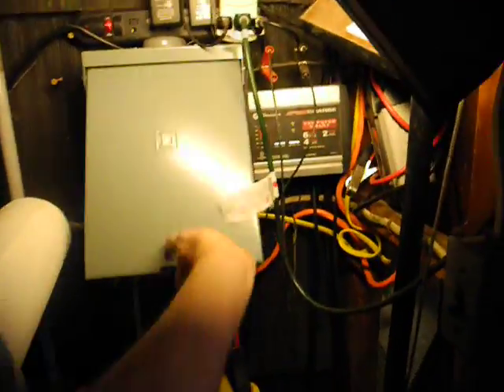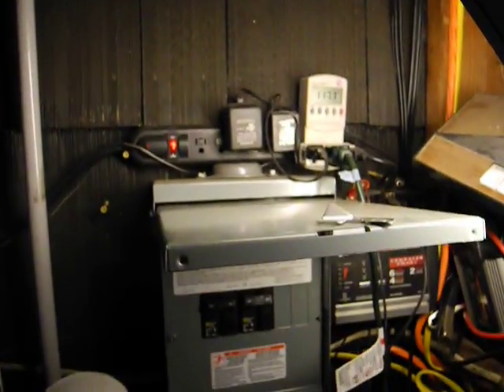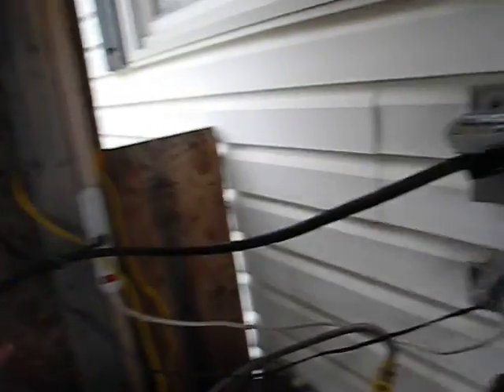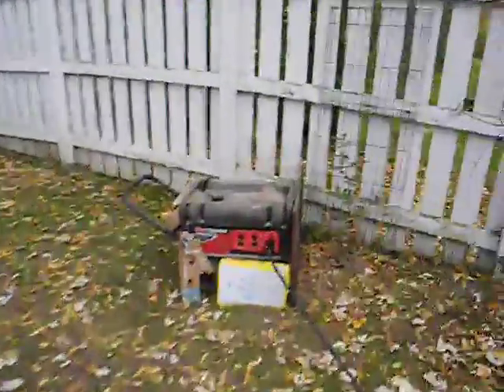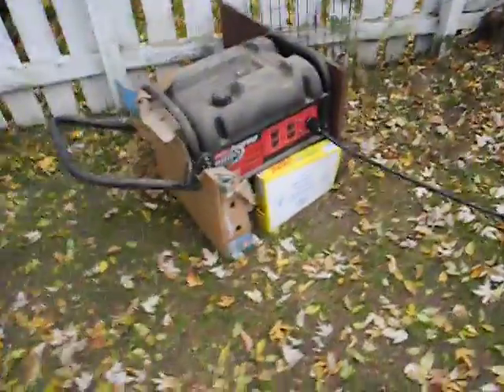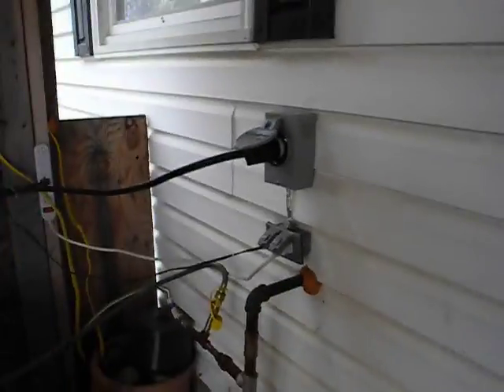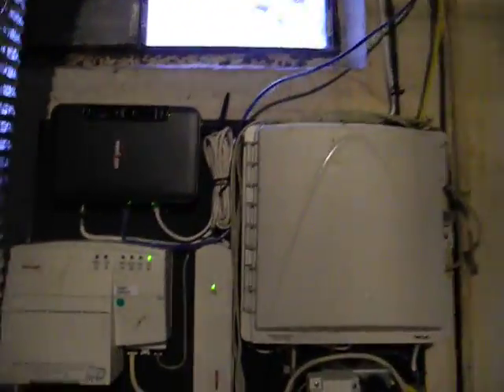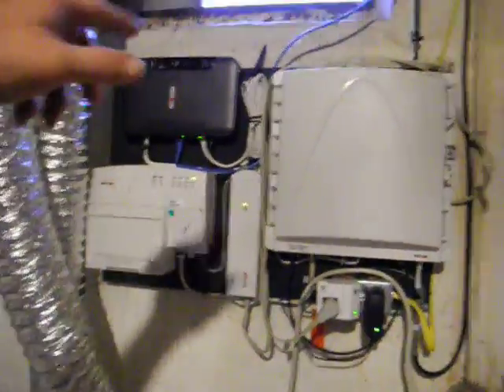Generator Power Setup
Home generator with 3phase output powering the whole house through an input connector.   I miss-spoke at 2:15 - the 2 main phases come into the house with 60A fuses on each phase. That's a "60A service".   I am a little surprised at the load the house puts on the generator.  It seemed the refrigerators were the heaviest loads (an old fridge/freezer and a full-size-freezer).

I've now replaced that connector that plugs into the generator at 1:15-1:22.  The 20A connector fits that generator.  The 30A connector in the video required sawing off part of a tab, then squeezing to fit.  And even though it seemed then to "work", it didn't really.  As I pointed out the voltage was 116 in the video and sometimes as low as 104 until I replaced that connector.  Then it ran at 118v on the weaker of the 2 phases, and 119v on the other.   By then the power was back on and I was satisfied I'm prepared to simply...
1. pull the main-house-fuse-pack
2. plug in the generator
3. start it up.

And it looks like I might be able to do it within about 5 minutes (time to keep the computer from going down on its UPS too).

DSCN0571.MOV